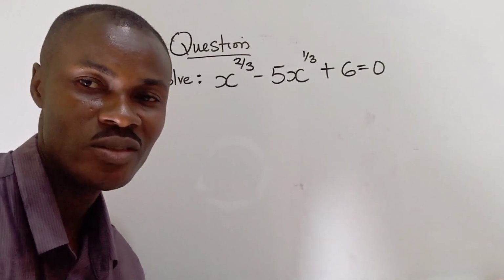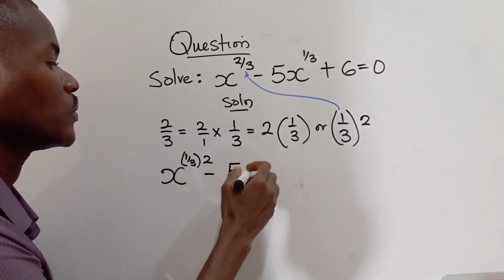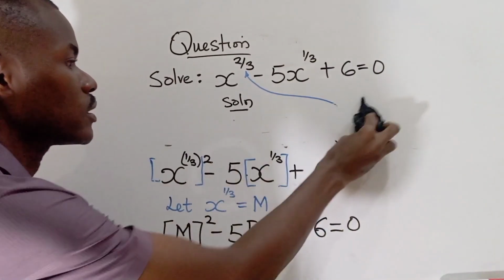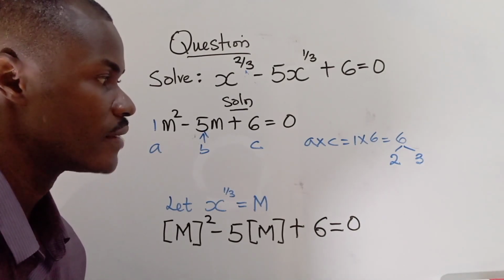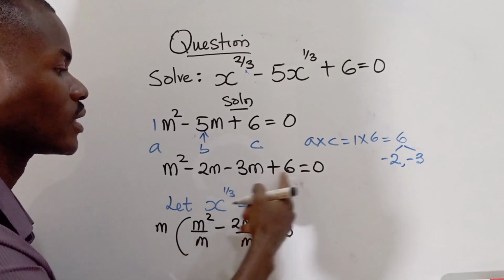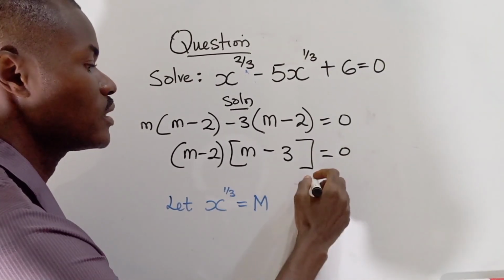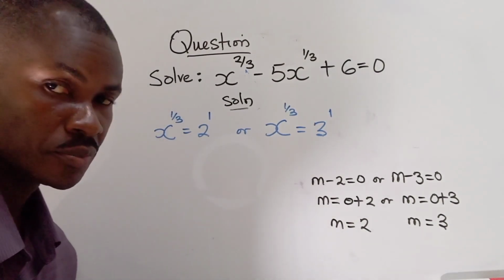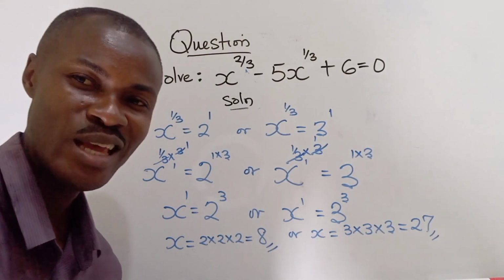Solving x^2/3 - 5x^1/3 + 6 = 0 | Algebraic Equation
In this video, we solve the algebraic equation:

x^{frac{2/3}} - 5x^{frac{1/3}} + 6 = 0

We will simplify and transform this into a quadratic equation using a substitution method to make solving easier. Watch as we break it down step by step and find the values of .

📌 Key Concepts Covered:
✔️ Exponents and fractional powers
✔️ Substitution method